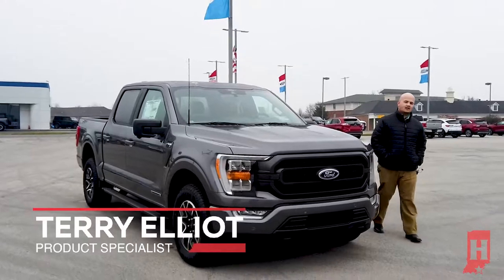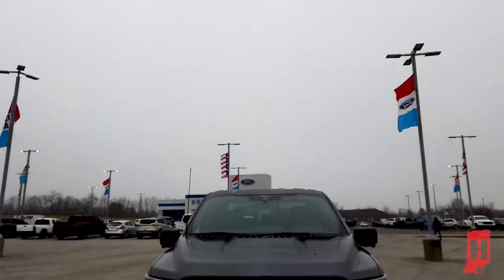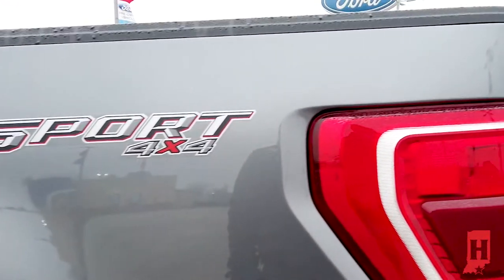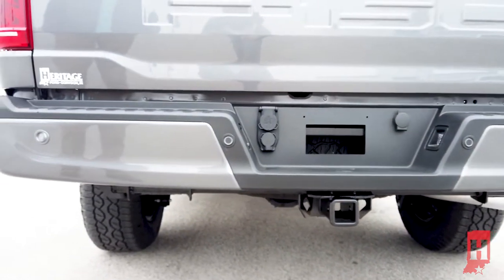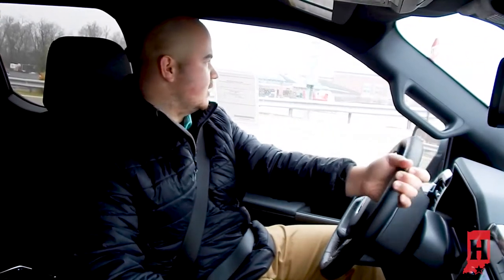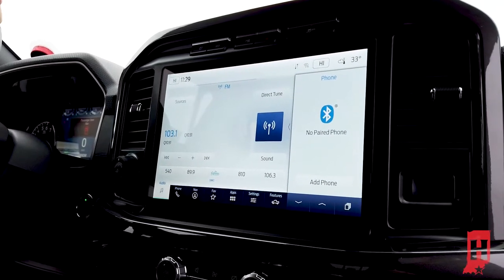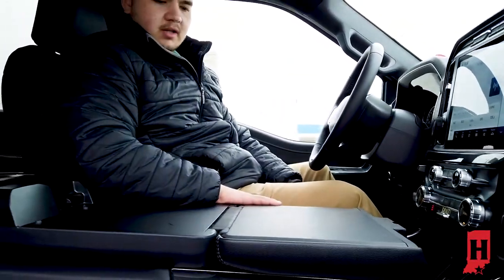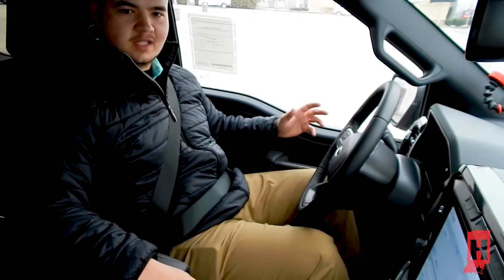2022 F-150 XLT Powerboost Full Hybrid Review (With Something Special)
Join us as Terry walks around the New 2022 Ford F-150 XLT PowerBoost Full Hybrid with Sport Appearance Package.  This F-150 XLT is special in a couple different ways.  It has PowerBoost, making it a full hybrid, joining the 3.5L turbo charged engine with hybrid battery power used for both performance (rocketship) and fuel economy.  Some say that the 2022 Ford F-150 PowerBoost Hybrid is the best option you can get in the pickup truck segment.  Despite being the first light-duty full-size pickup with the full hybrid powertrain, most drivers find it to be truck perfection.  It gives great towing capacity, and amazing acceleration.

This F-150 XLT is also equipped with the Sport Appearance Package which enhances the looks of this already sharp looking truck.

This F-150 is also equipped with the 302A package, adding heated front seats and power adjustable passenger seats with power lumbar support.

Timestamps:
0:00 2022 Ford F-150 XLT PowerBoost Intro
0:48 LED Auto High Beams
1:02 Sport Appearance Package:  18 inch gloss black wheels, black mirror caps, black running boards
1:26 PowerBoost Features
1:54 PowerBoost engine and transmission drive impressions
2:43 302A Package
3:01 360 Degree Camera
3:26 Stowable Shifter with Integrated Work Surface
3:44 Wrap Up Thoughts

Looking for a hybrid truck, smaller than the F-150?  Take a look at the 2022 Ford Maverick here:

Jump Ahead Of The Line!
Reserving a 2022 Bronco with us has it's benefits 😏 learn more about it